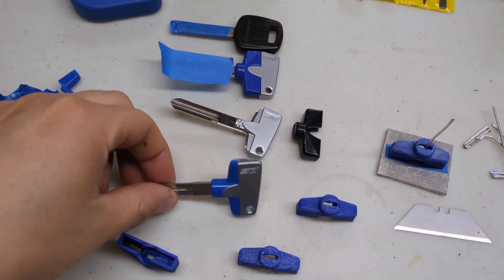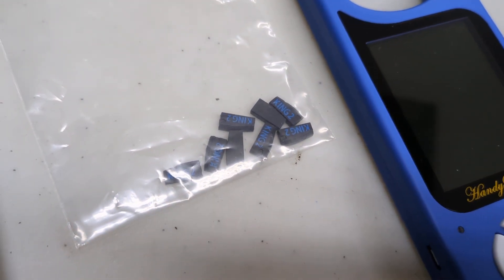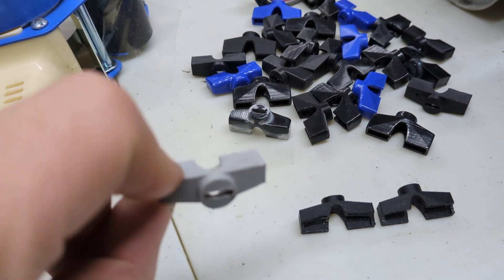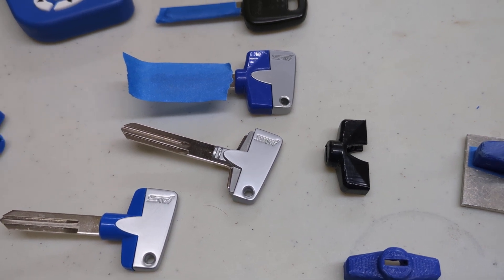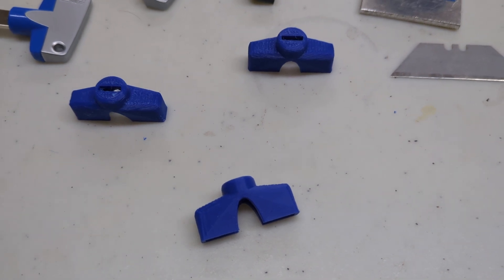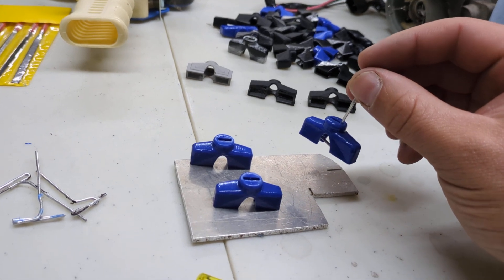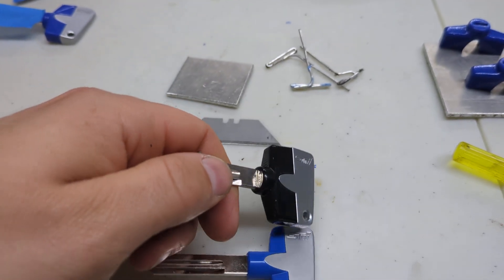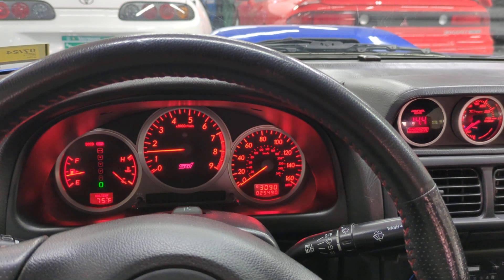Adding Immobilizer chip to 2004 Subaru Wrx Sti key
Edit: 5/2/2024 - The covers in this video were made with ABS plastic dipped in acetone for smoothing. I have now moved to producing these on a Resin Printer. If you want to see the follow-up video it can be found

When the STI came to the United States in 2004, it came with a sweet looking key. It was made of titanium, stamped with the STI logo and had a blue plastic trim piece to it. One year later, Subaru began using an immobilizer system in their cars. While the new security feature is great, it also caused them to switch to a boring looking key that contained a 4d62 microchip.

If you had a 2005+ Subaru, you could not use the 2004 key as there was no chip. If you tried to use the 04 key, the car would start and then die immediately. Some people would bypass the security feature by taping a spare key behind their steering column. Some people would try to glue an immobilizer chip into a key fob with mixed results.

I didn't like either of these options so I designed a new plastic piece for the 2004 key. It's a little bigger and has a hollow spot on the inside for the immobilizer chip. This way I get the cool looking key and the security feature.